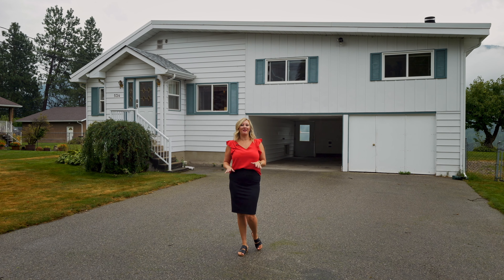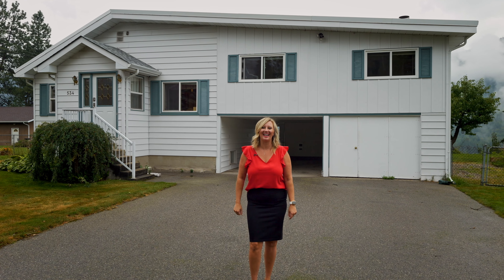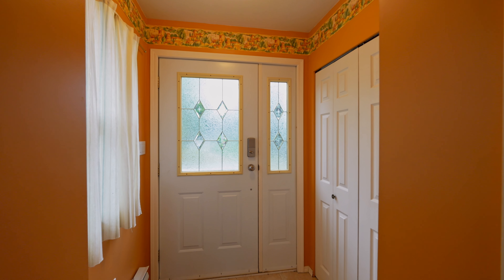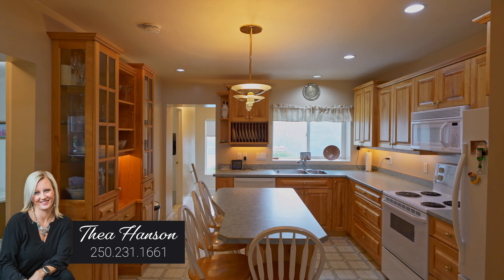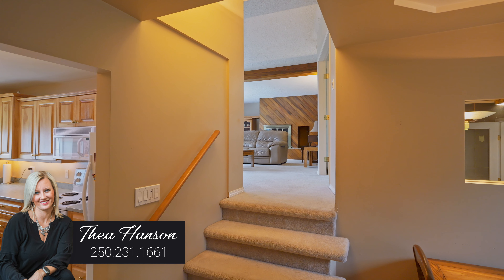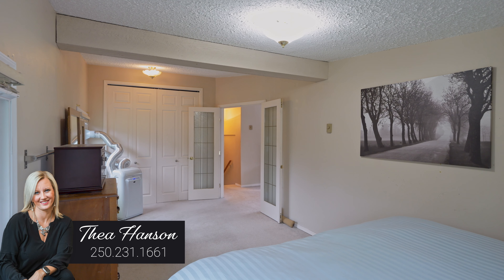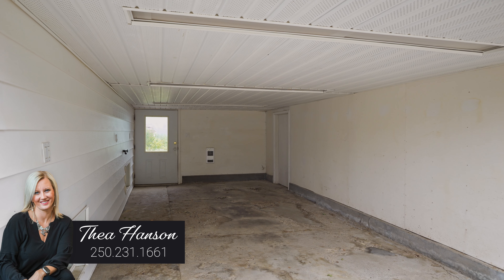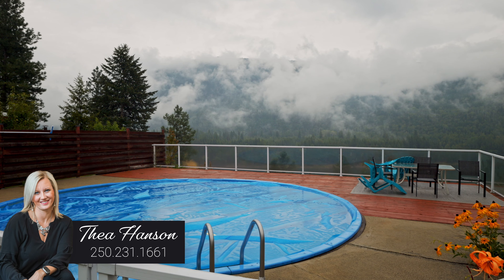For Sale! 534 14TH Avenue Genelle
💥 New Listing 💥

534 14TH Avenue | Genelle
5 🛏️
2.5 🛁
2283 Sqft
$625,000

✔️Stunning Views
✔️Pool
✔️Fully Landscaped
✔️Garage & Carport
✔️Hardwood Floors
✔️Family Room

Get in touch TODAY, I would love to show you this amazing property!
Thea Hanson
🏆Voted 2024 Business of the Year
RE/ MAX All Pro Realty (2016) Ltd